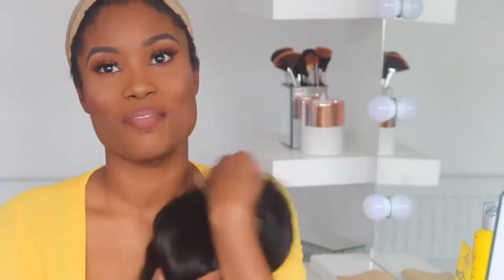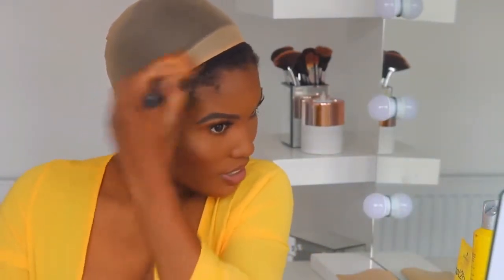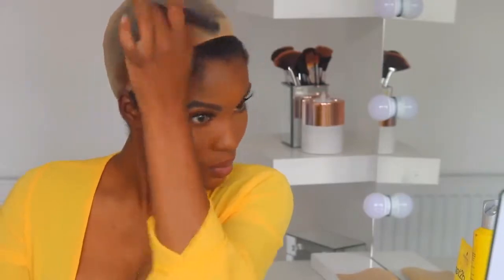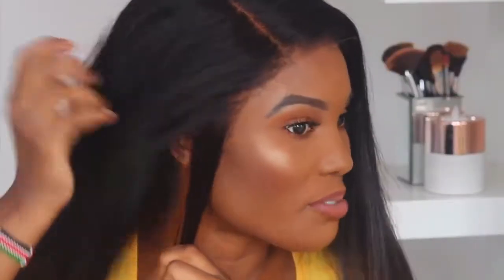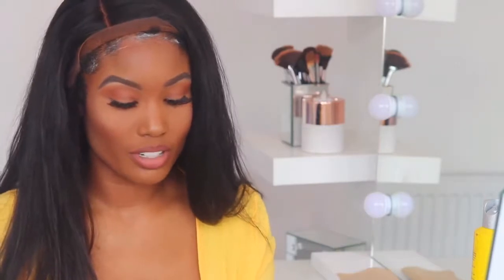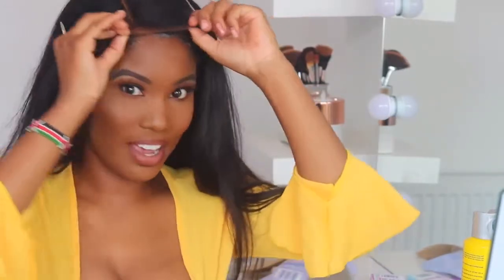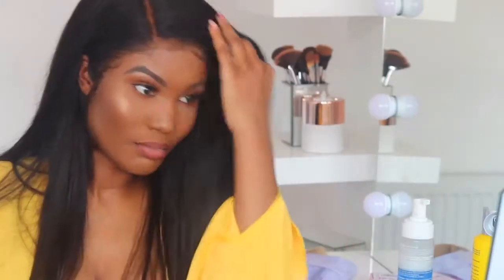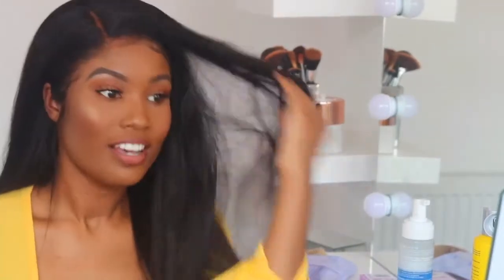30 Inches Straight Hair || How to Apply Lace Frontal Wig Ft. DSoar Hair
Hi, loves, today's video is about how to apply lace frontal wig, the hair in the video is our 30 inches straight hair, hope you could enjoy this video, don't forget to subscribe to us and thumbs up for this video if you like this video~

Hair Length: Indian Straight Hair 30" 30" 30" 30” with 20” Frontal

♥♥♥Surprise Daily Promotion and Discount♥♥♥
➤Big Surprise: Follow one of DSoar SNS, get $7 off for all orders